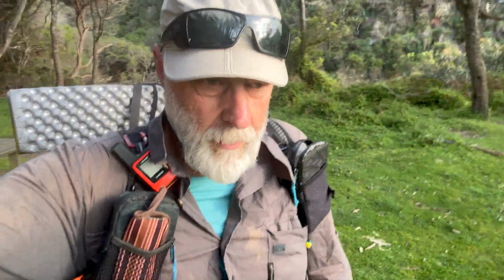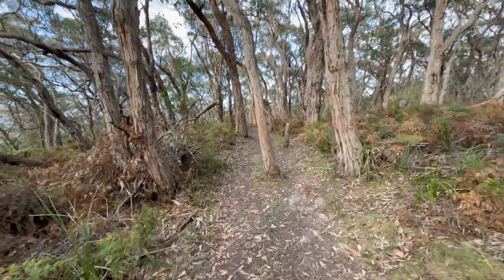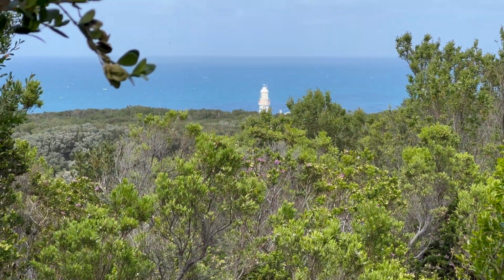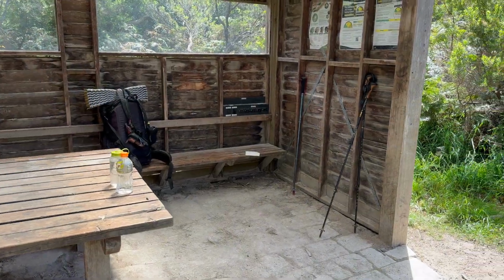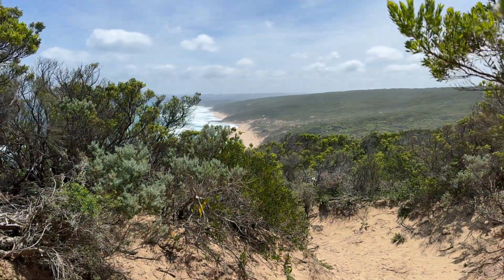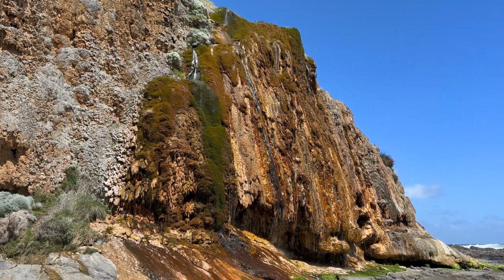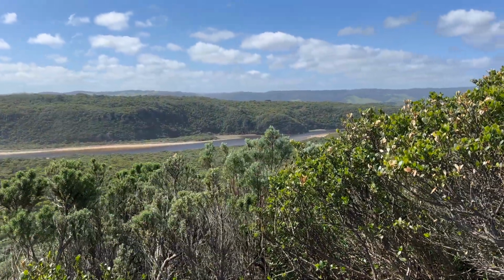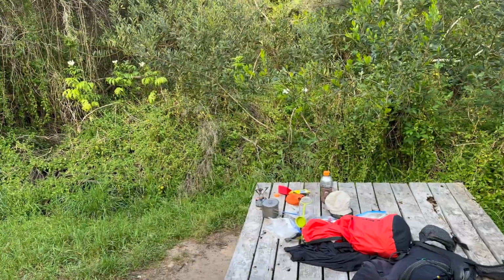Great Ocean Walk, Day Two, Blanket Bay to Aire River Walkers Camp - October 2024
Day two of my Great Ocean Walk adventure saw me progress from the Blanket Bay Walkers Camp across to the Aire River Walkers Camp. Once again these sections were a little bit easier so I doubled up again and only stopped at the Cape Otway Walkers Camp to fill up my water and have quick break.  As I'm progressing further west the scenery is starting to ramp up on the wow factor now, with the side trip to Rainbow Falls being today's highlight I think.